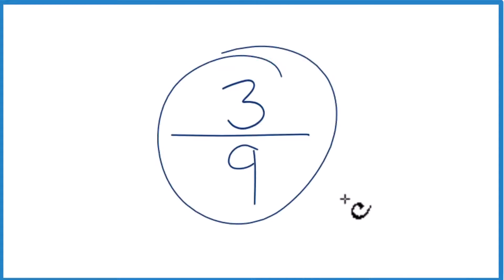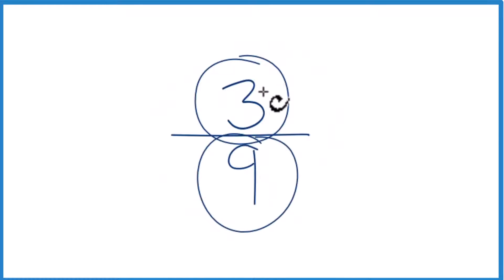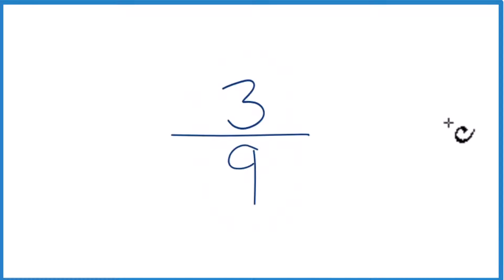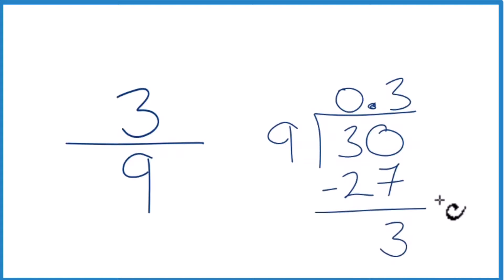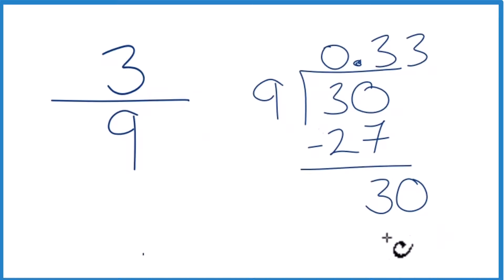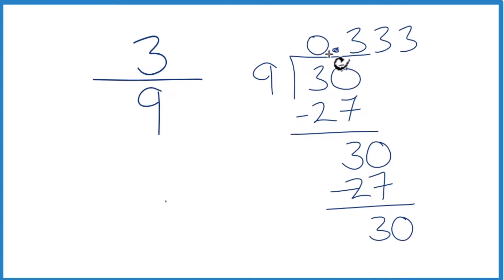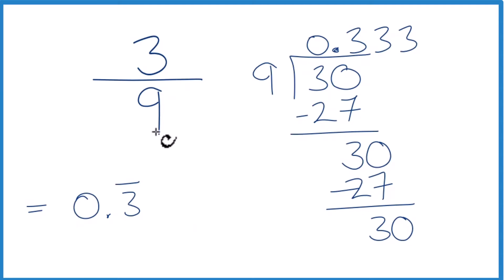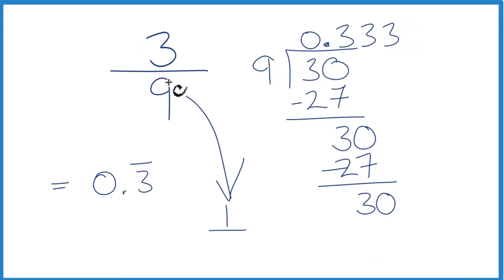3/9 as a Decimal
We can divide 3/9 with a calculator or do it longhand. In this video I did the division longhand (but checked my answer with a calculator). When we divide 3 by 9, we get 0.333 and the 3 keeps repeating.

We could write 3/9 = as 0.3 with a bar over the 3 to show it repeats.